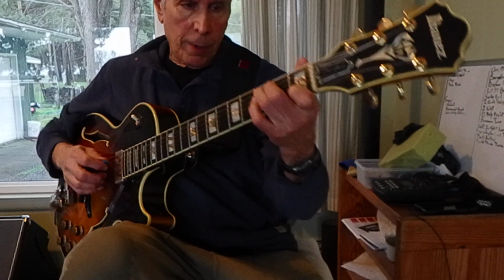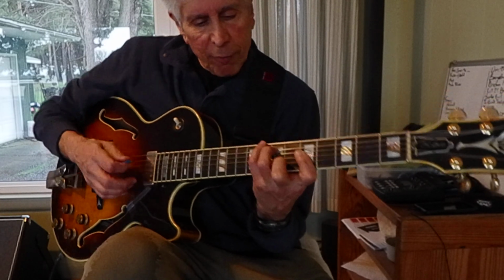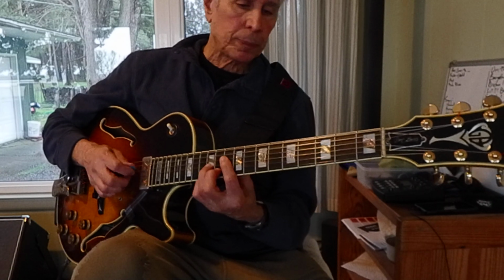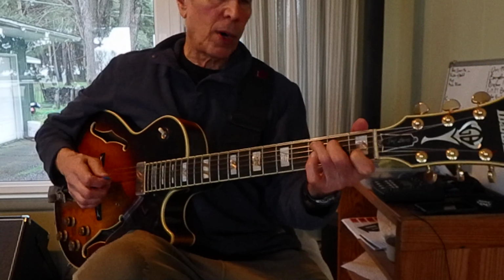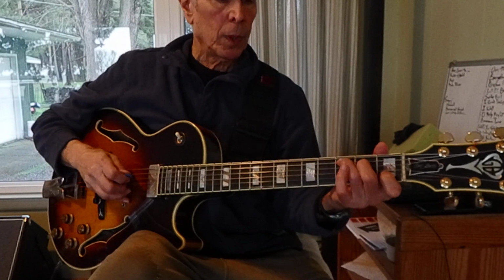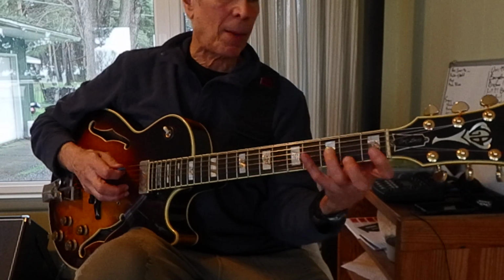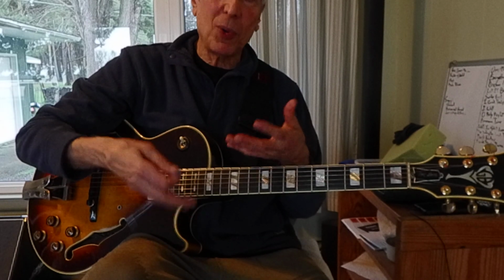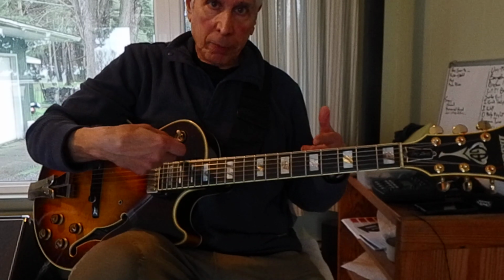TurnerVideo 4 13 24